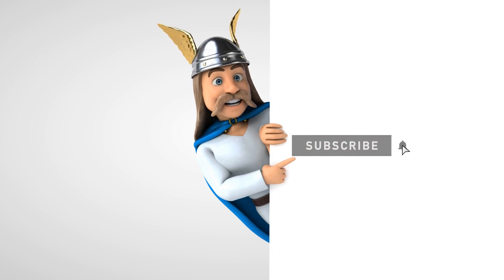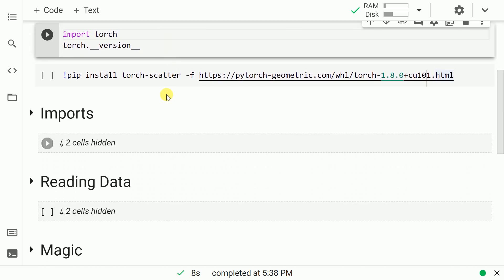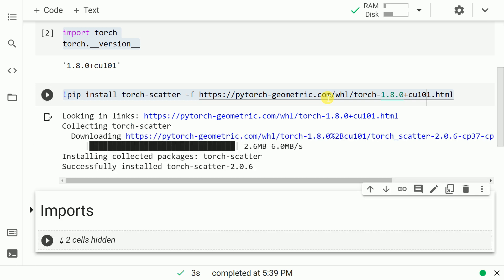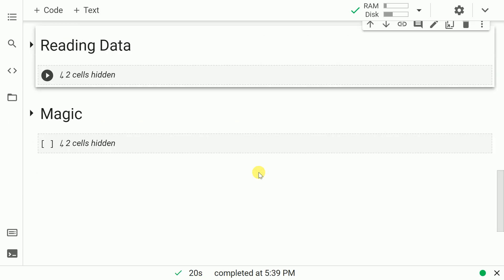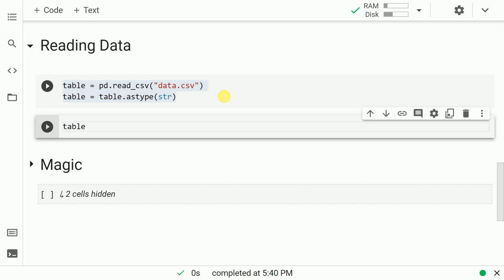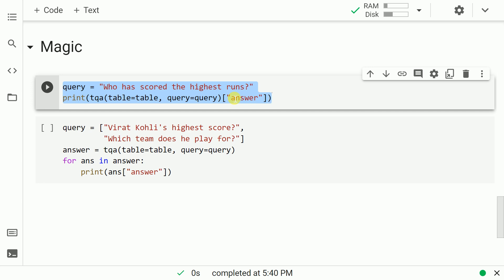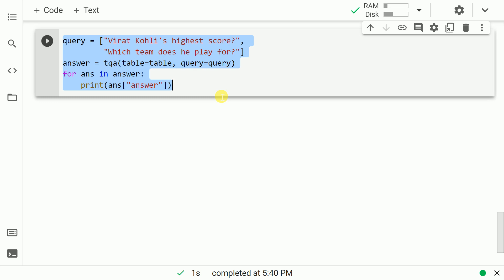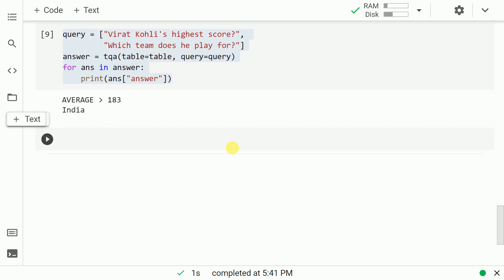Question Answering on Tabular Data with HuggingFace Transformers Pipeline & TAPAS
In this video, I'll show you how you can use HuggingFace's Transformers pipeline : table-question-answering. You can use this for answering questions related to a table.

The TAPAS model was proposed in TAPAS: Weakly Supervised Table Parsing via Pre-training by Jonathan Herzig, Paweł Krzysztof Nowak, Thomas Müller, Francesco Piccinno and Julian Martin Eisenschlos. It’s a BERT-based model specifically designed (and pre-trained) for answering questions about tabular data. Compared to BERT, TAPAS uses relative position embeddings and has 7 token types that encode tabular structure. TAPAS is pre-trained on the masked language modeling (MLM) objective on a large dataset comprising millions of tables from English Wikipedia and corresponding texts. For question answering, TAPAS has 2 heads on top: a cell selection head and an aggregation head, for (optionally) performing aggregations (such as counting or summing) among selected cells. TAPAS has been fine-tuned on several datasets: SQA (Sequential Question Answering by Microsoft), WTQ (Wiki Table Questions by Stanford University) and WikiSQL (by Salesforce). It achieves state-of-the-art on both SQA and WTQ, while having comparable performance to SOTA on WikiSQL, with a much simpler architecture.